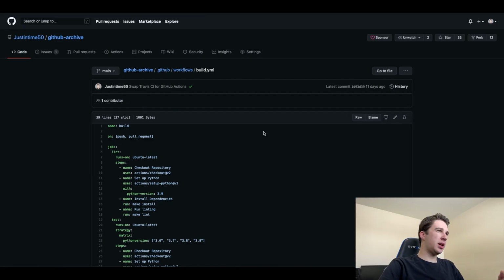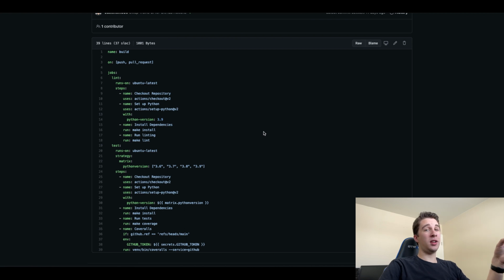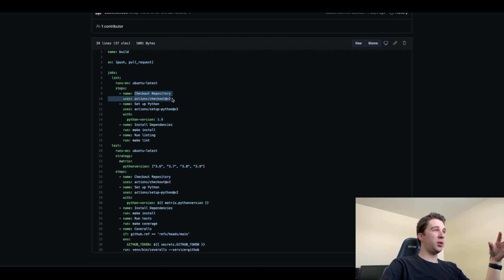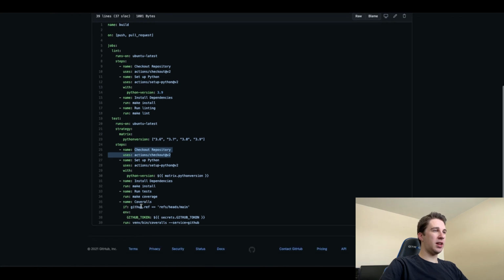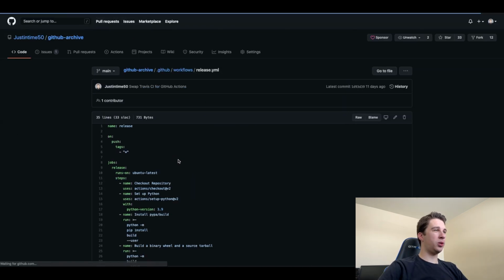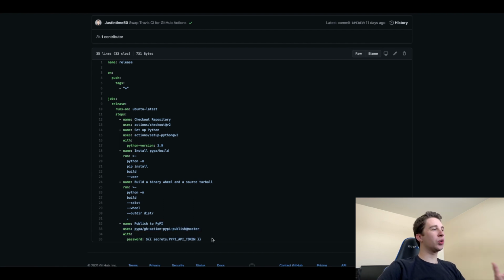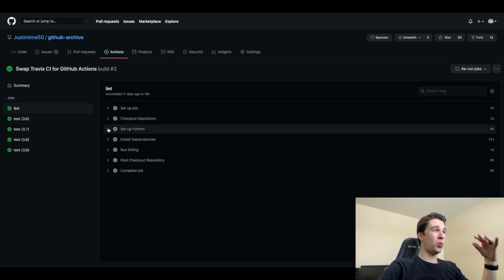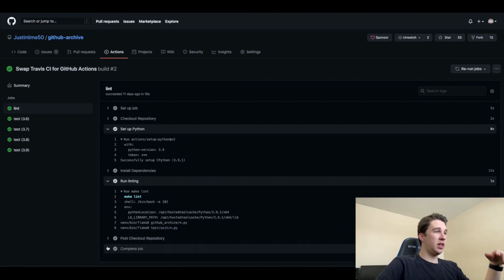Why I Switched from Travis CI to GitHub Actions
I have a serious problem, I run a LOT of CI/CD and have hit the max credit hours on the free tier from Travis CI. It’s time to change all of my project from Travis CI to GitHub Actions. Hear the reasons why I decided to do this and why GitHub Actions is such a better platform than Travis to use for your CI/CD needs. I give a demo of the configuration at the end of the video.

TIMELINE
0:00 - Why I switched from Travis CI to GitHub Actions
1:05 - GitHub Actions has new versions MUCH sooner
2:00 - GitHub Actions is faster
2:43 - GitHub Actions is built right into GitHub, no need for a 3rd party platform
3:33 - Con: GitHub Actions can be more difficult to configure
4:42 - Demo
7:49 - Recap